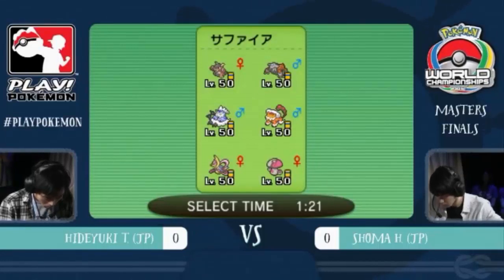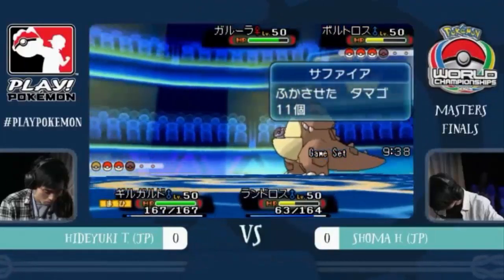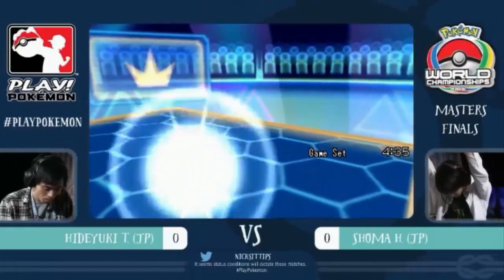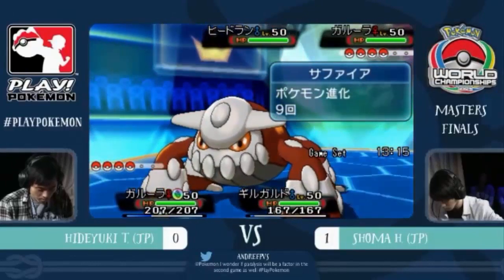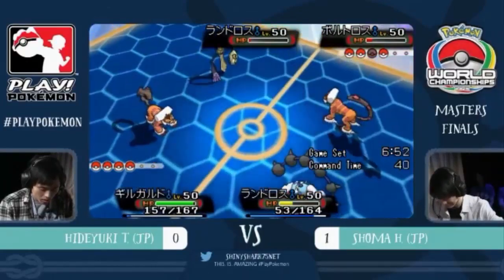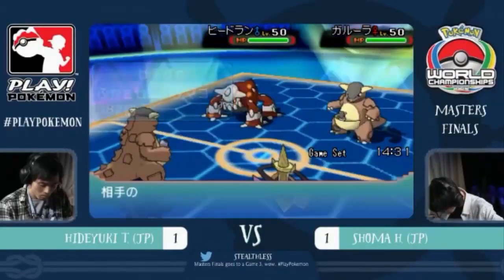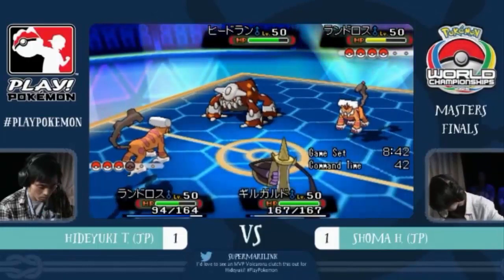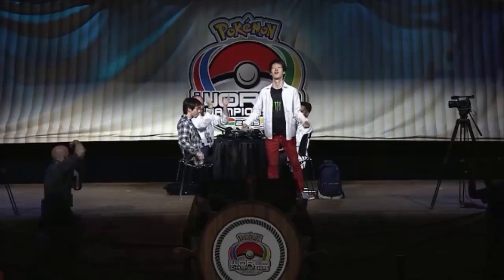Pokémon World Championship- Masters Final 2015: Hideyuki (JP) VS Shoma (JP)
Pokémon World Championships 2015 Masters Finals VGC
Hideyuki Taida (JP) VS Shoma Honami (JP)